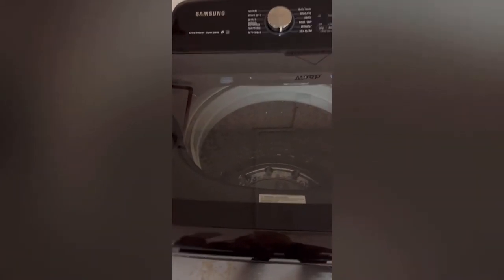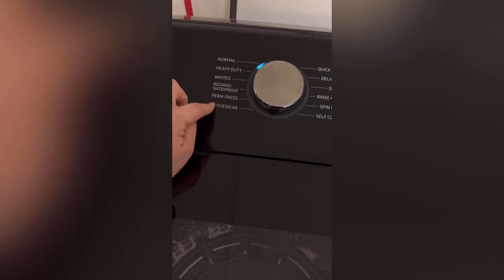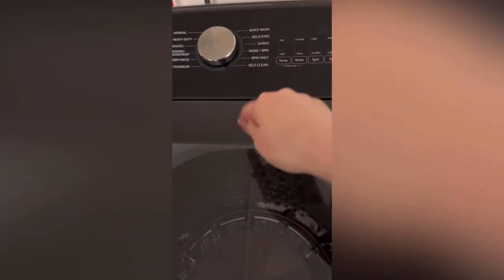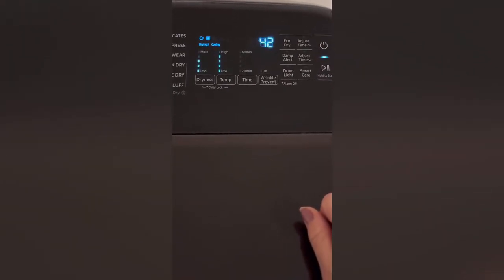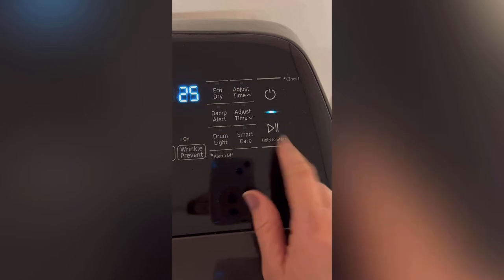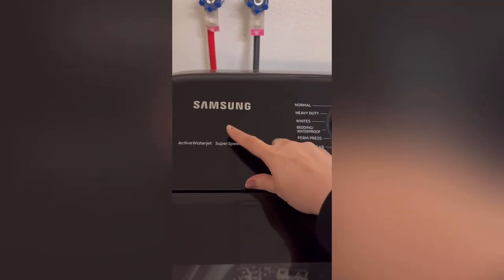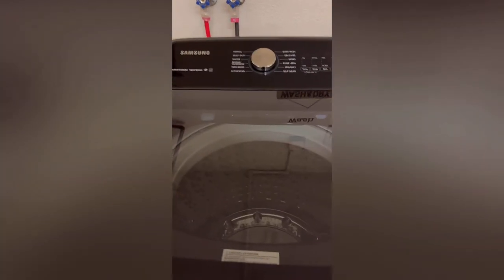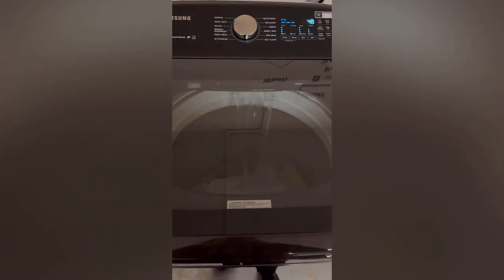Samsung Active WaterJet Washer & Dryer Review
Thank you for joining me today and checking out my video. If you like Dollar Tree hauls, and other store hauls.